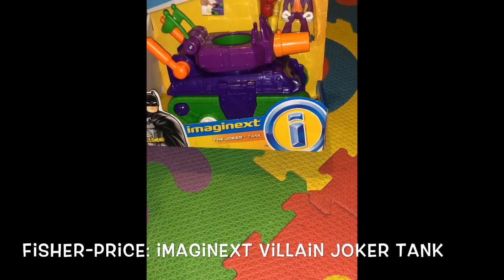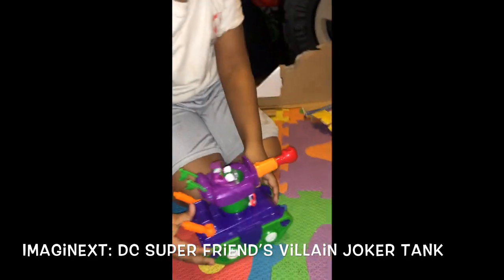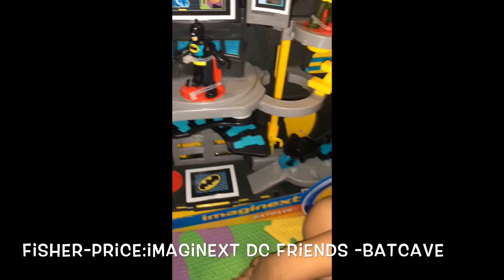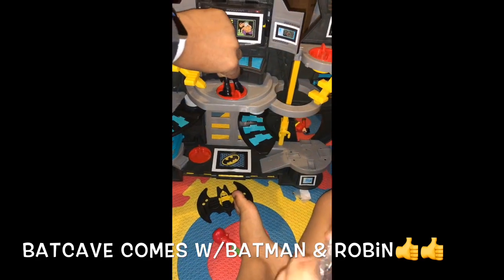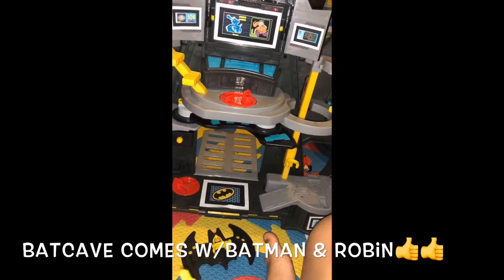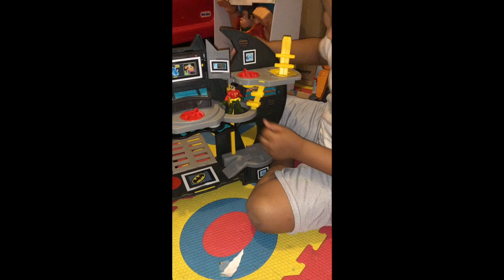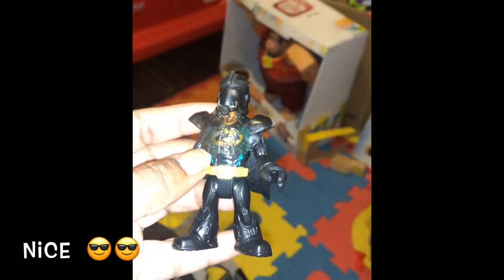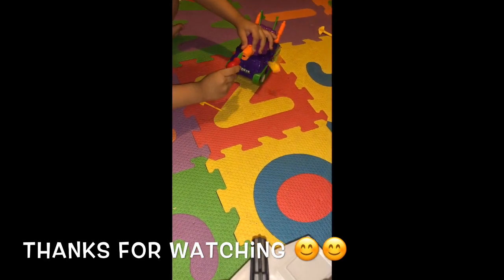Unboxing : Joker vs. Batman (Joker tank comes face to face with the Batcave)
👋👋 Hey Hey !! J&J PAD Pals Thank you for all the support and hope all is well 😊😊
We are big fans of Imaginext especially the DC Super Friends collection, that is why we are super excited to share unboxings of the FISHER-PRICE: Imaginext DC Super Friends Batcave and Villain Joker Tank with you guys. This was a really playful set, easy to turn it into Batman vs. Joker and have them blast each other. The Batcave was full of gadgets and surprises. The tank packs a punch, find out what happened !!

editing app : Youtube( beta) music and imove app.